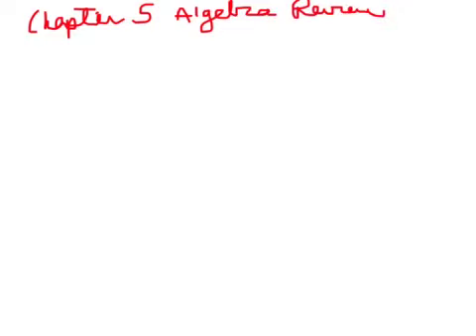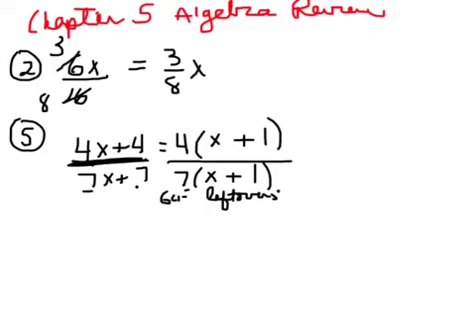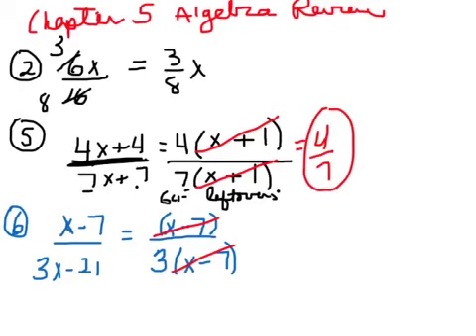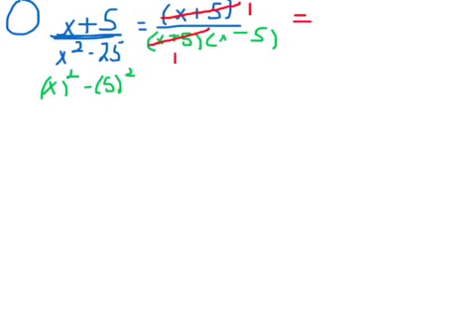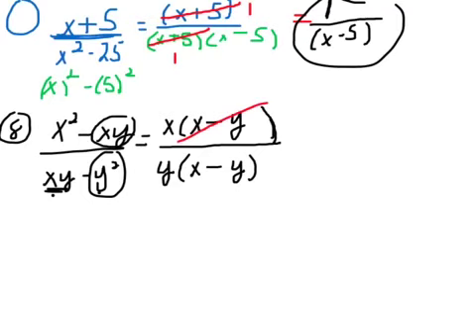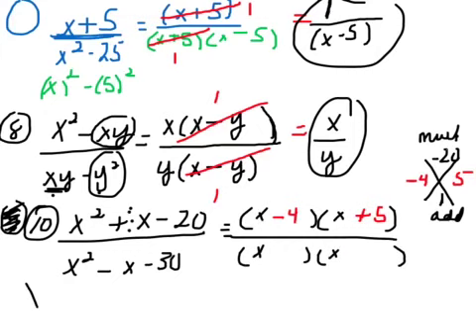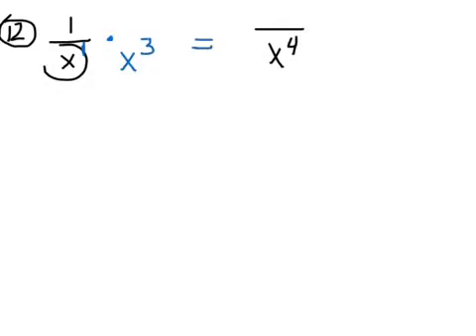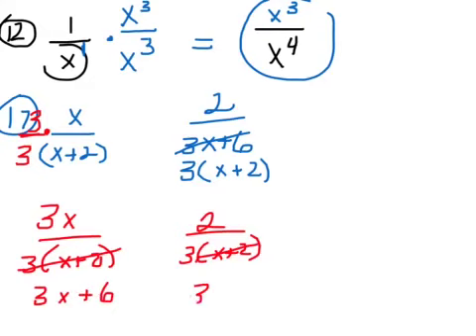Chapter 5 algebra review video 1